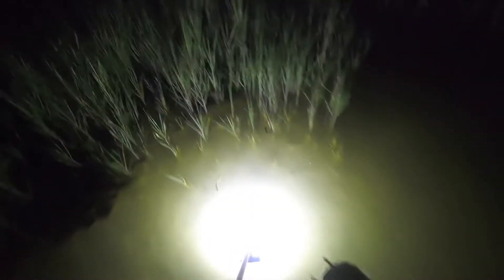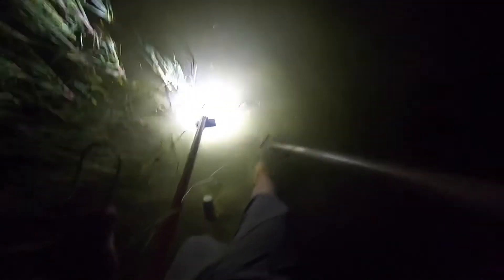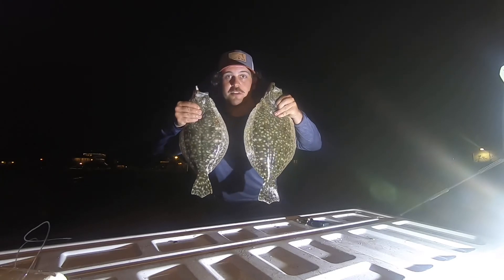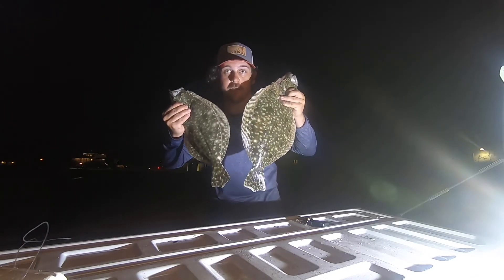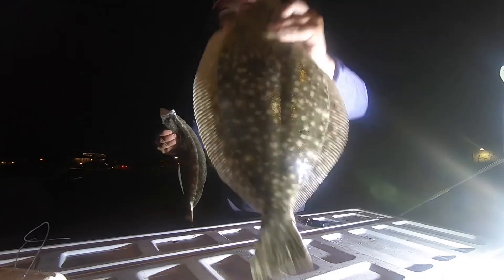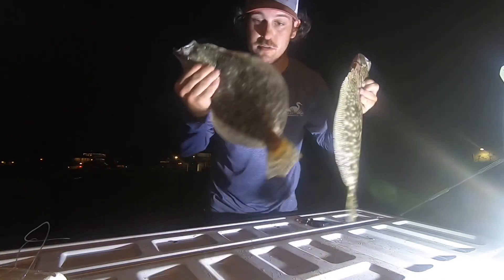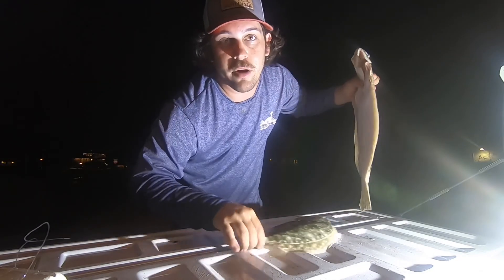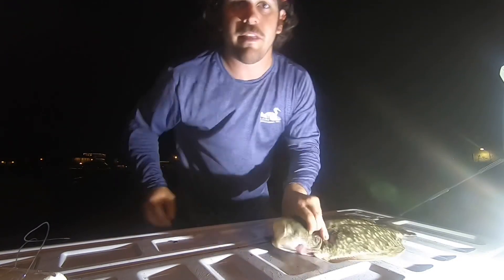Gigging BIG Flounder In Rockport Texas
Just alittle after work gigging action in a drive up spot in the middle of town.